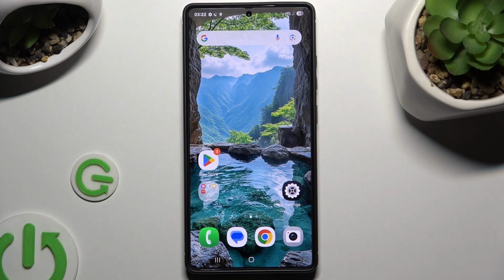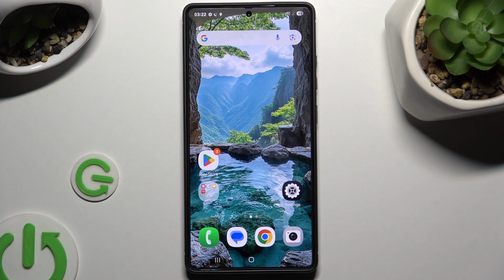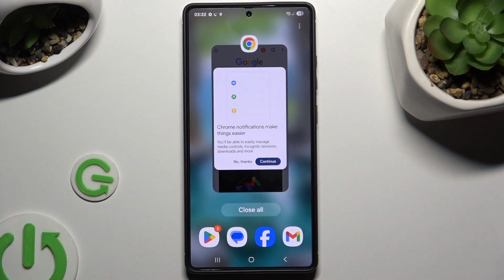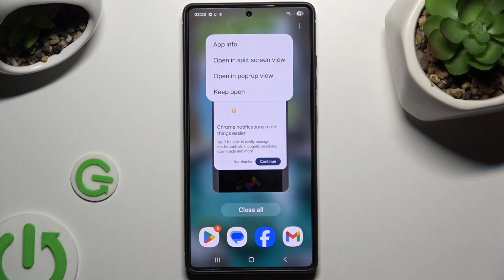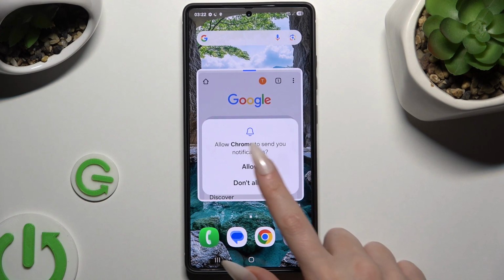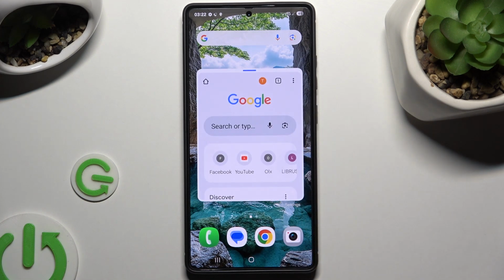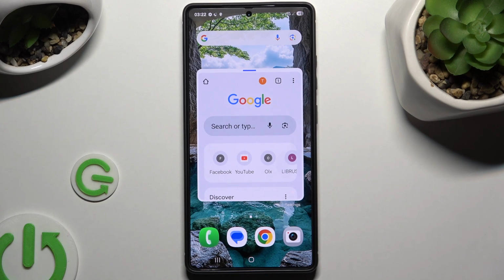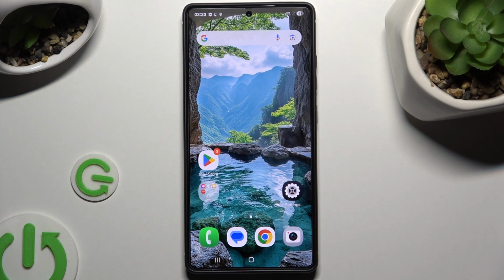How to Open Apps in Pop Up View on SAMSUNG Galaxy S25 Ultra - Floating Windows Mode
In this video, learn how to open apps in Pop-Up View on your SAMSUNG Galaxy S25 Ultra, using the Floating Windows mode. This feature allows you to multitask efficiently by opening apps in resizable, floating windows on top of other apps. Whether you’re replying to messages while watching a video or browsing the web while working, Pop-Up View offers ultimate convenience and flexibility. Follow the easy steps to enable this mode and enhance your multitasking experience.

How to use Pop-Up View on SAMSUNG Galaxy S25 Ultra?
How to open apps in Floating Windows mode on SAMSUNG Galaxy S25 Ultra?
How to activate Pop-Up View for apps on SAMSUNG Galaxy S25 Ultra?
How to set up Floating Windows on SAMSUNG Galaxy S25 Ultra?